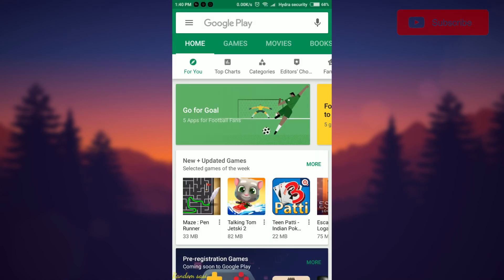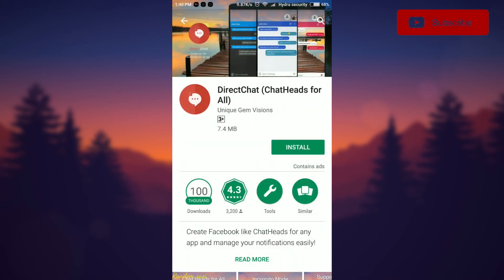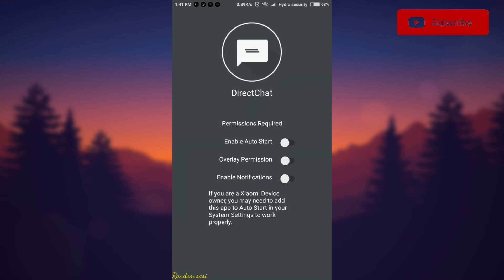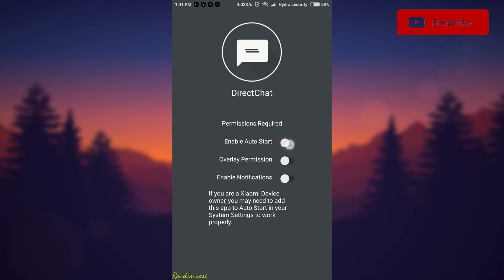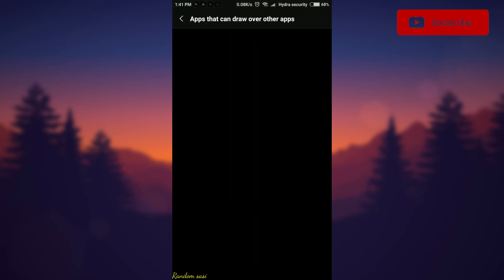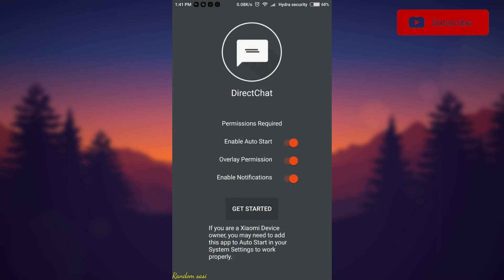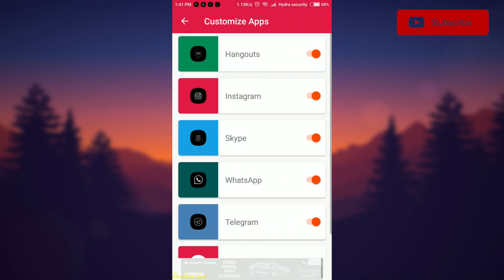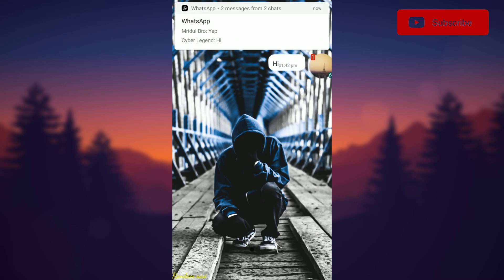Reply To Messages During Online Class/Meeting without Closing